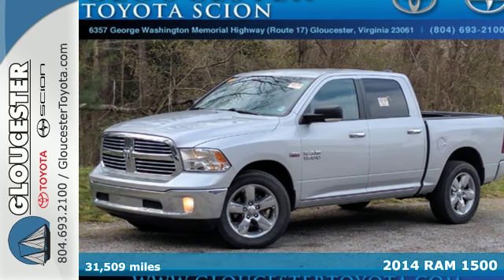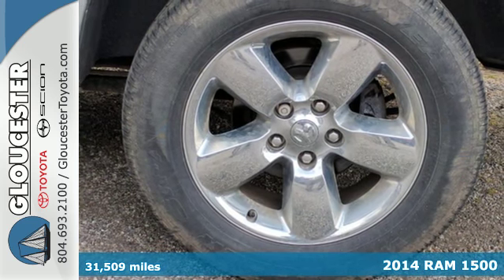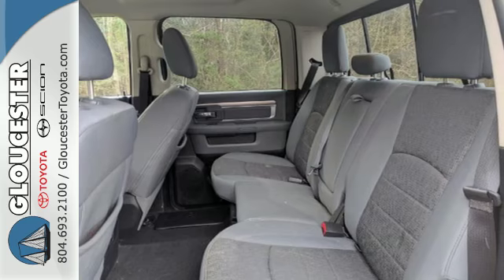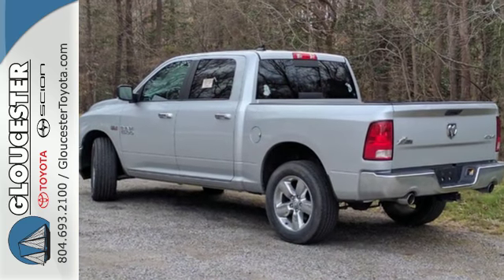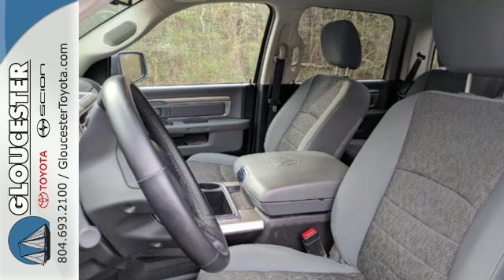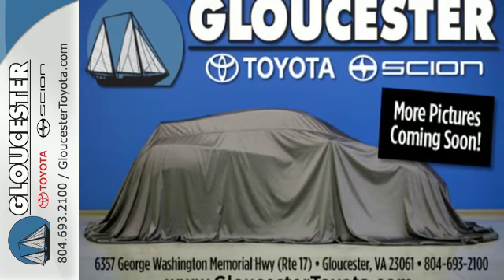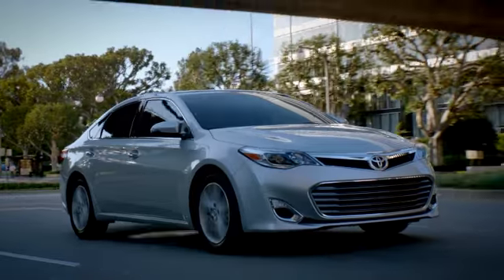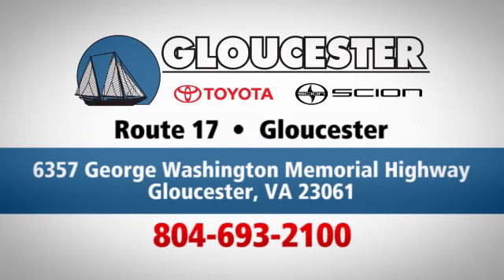Used 2014 RAM 1500 Gloucester, VA P8138 - SOLD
Year: 2014
Make: RAM
Model: 1500
Trim: Big Horn
Engine: 5.7L V8
Transmission: Automatic 8-Speed
Color: Bright Silver Metallic Clearcoat
Interior: Diesel Gray/Black w/Premium Cloth 40/20/40 Bench S
Mileage: 31509
Stock #: P8138
VIN: 1C6RR7LT2ES394471
2014 Ram 1500 Big Horn Bright Silver Metallic Clearcoat Priced below KBB Fair Purchase Price! CARFAX One-Owner. Bluetooth Hands-free CD Player Cruise Control Heated Seats Keyless Entry Power Locks Power Windows Premium Audio Premium Wheels Steering Wheel Controls Trailer Hitch AWD / 4WD 1500 Big Horn HEMI 5.7L V8 Multi Displacement VVT 4WD.brAwards:br * Motor Trend Automobiles of the yearbrReviews:brbr * Supple ride and composed handling; strong gas V6 or fuel-efficient diesel V6 available; available eight-speed automatic transmission improves fuel economy and towing abilities; refined and quiet cabin; useful tech features. Source: Edmundsbr * Function has never had a more impressive form. The exterior of the 2014 Ram 1500 is re-engineered to look and perform better. With active aerodynamics and an upgraded front fascia it's both beautiful and powerful. Available RamBox Cargo Management System offers lockable lighted drainable storage - perfect for storing tools gear and beverages. With new fabrics and leather trim choices for seats the interior of the Ram 1500 feels as good as it looks. From the displays to the stitching it's the most sophisticated Ram Truck experience yet. The 7-inch premium customizable screen lets you know what's going on inside outside and under the hood. With the Uconnect Access System your truck can do double duty as a mobile office or entertainment center. The available 8.4-inch touchscreen offers available features like interior climate control and 3-D terrain maps. Bluetooth wireless connectivity voice command and steering wheel-mounted buttons mean you're always in complete control. Whether it's the legendary power of a 5.7L HEMI V8 or the potent and efficient 3.6L Pentastar V6 with Best-in-Class fuel economy you'll get the power you need with the fuel efficiency you want. Because Ram Truck is the only pickup manufacturer to achieve 20 HWY MPG across its entire light-duty engine lineup. The Ra

Gloucester Toyota offers a full selection of service areas including:
Address:
6357 George Washington Memorial HWY